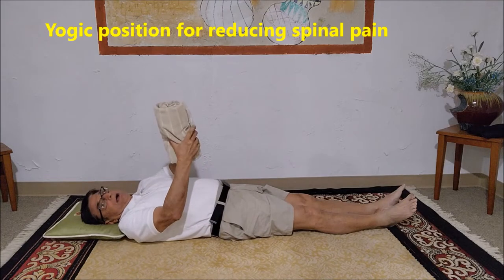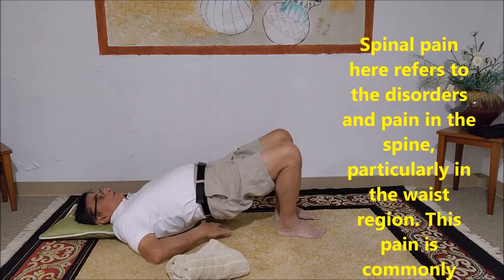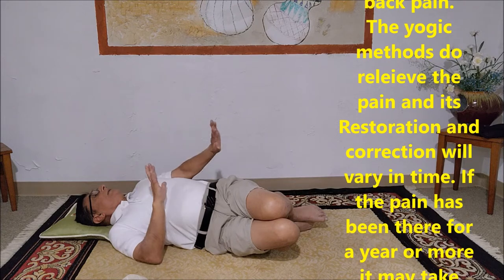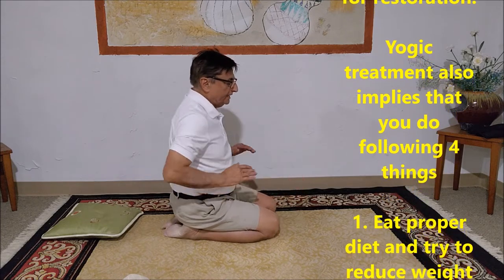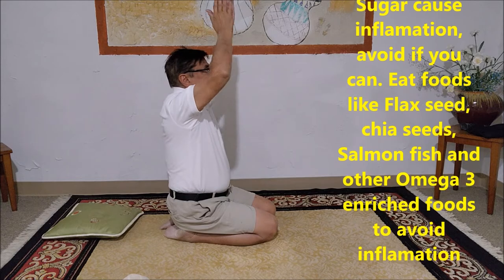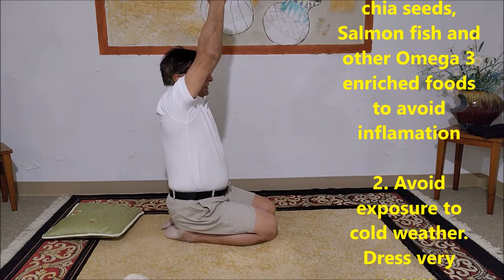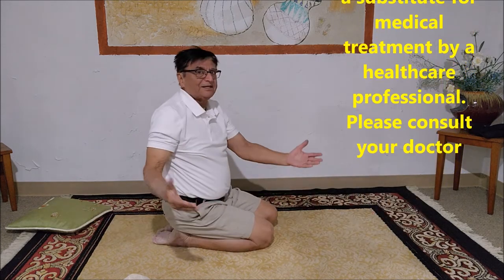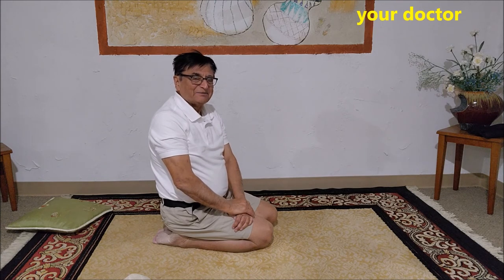6 Yogic positions for improving Back pain | Ajit Sareen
Spinal pain here refers to the disorers and pain in the spine, particularly in the waist region. This pain is commonly known as low back pain.
The yogic methods do releieve the pain and its Restoration and correction will vary in time. If the pain has been there for a year or more it may take upto 3 months for restoration.

Yogic treatment also implies that you do following 4 things

1. Eat proper diet and try to reduce weight if over weight. Sugar cause inflamation, avoid if you can. Eat foods like Flax seed, chia seeds, Salmon fish and other Omega 3 enriched foods to avoid inflamation

2. Avoid exposure to cold weather. Dress very warm

3. Correct your sitting posture

4.Avoid straining your spine